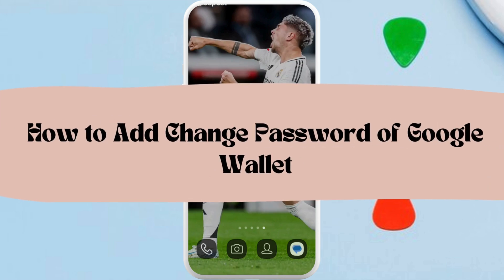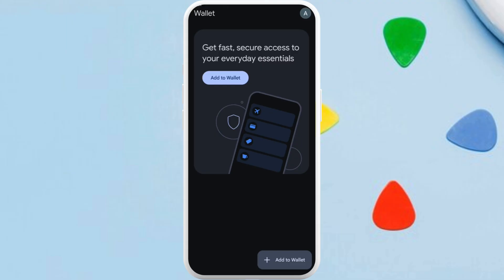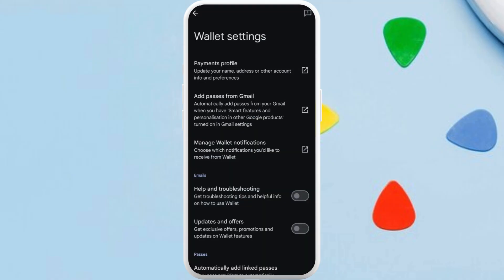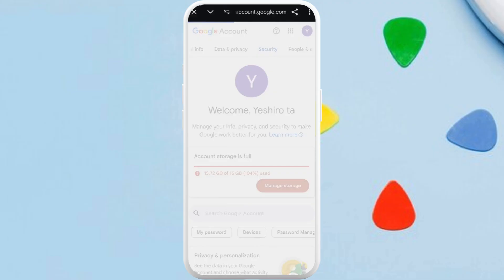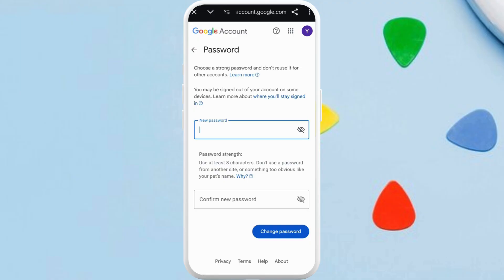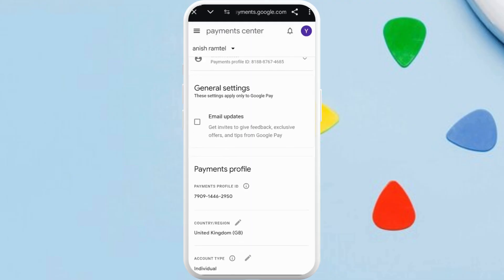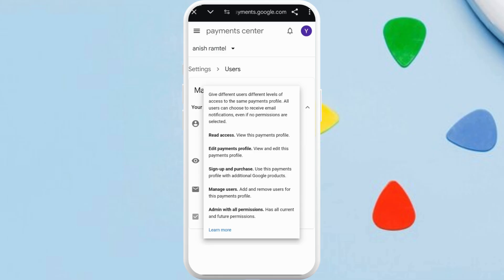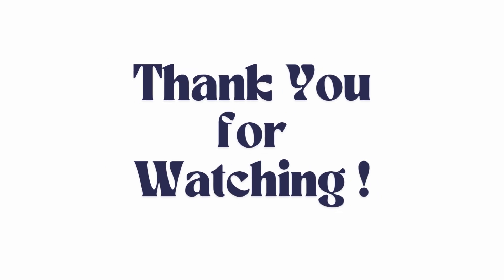How to Change Google Wallet Password 2025?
Want to update your Google Wallet password? Here’s how! Keeping your Google Wallet account secure is essential, and changing your password regularly helps protect your payments and personal data. In this step-by-step guide, we’ll show you how to reset or update your Google Wallet password using your Google account settings, troubleshoot login issues, and enable extra security features like two-factor authentication (2FA). Follow these simple steps to secure your Google Wallet!